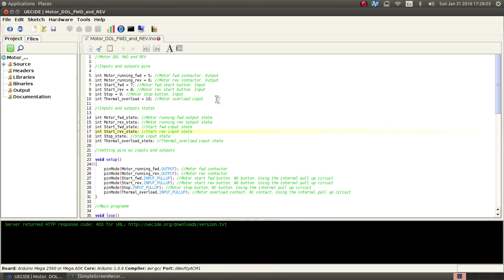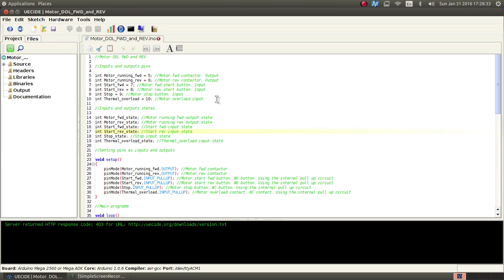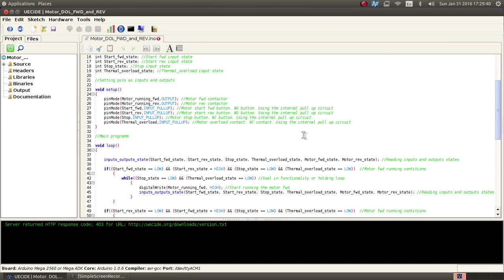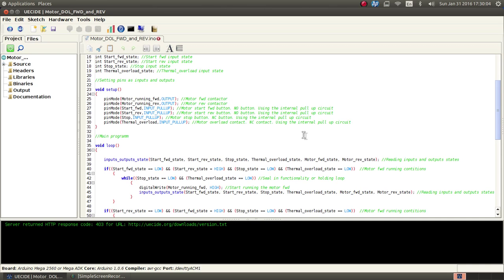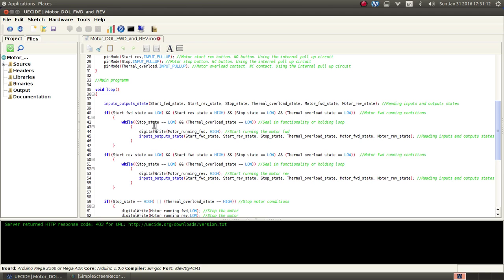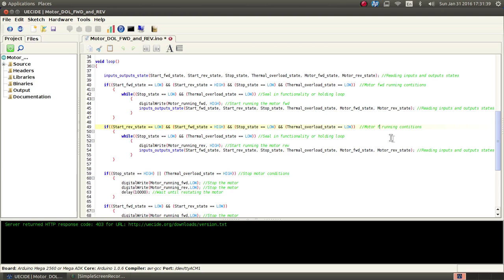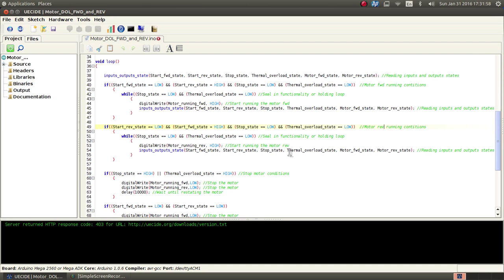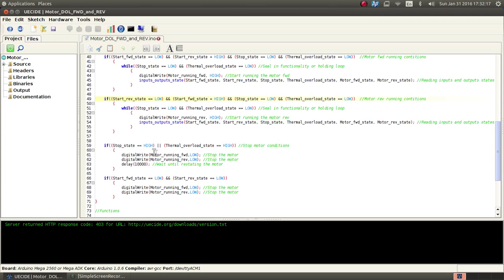Arduino motor starters tutorial #5. Programming Arduino for DOL motor FWD and REV starter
A DOL motor starter using arduino.

The programs aren't suitable for real world applications.

Not suitable for real world application